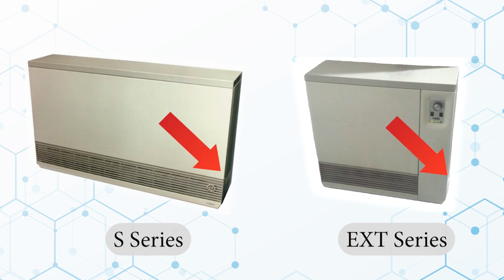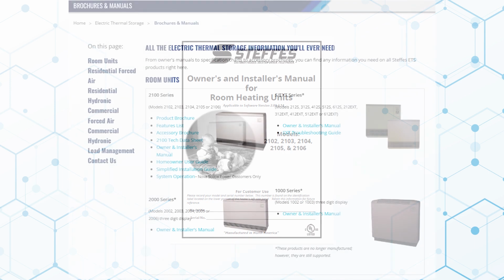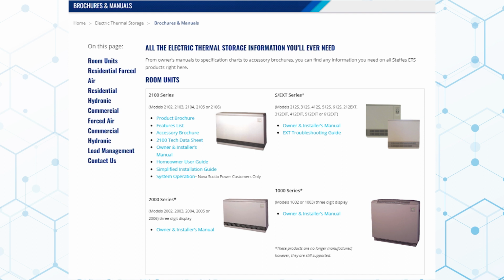Steffes Heaters - Room Units - How to find the model and serial number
This video will help you identify the various models of Steffes ETS room heaters and  find the serial label information. The serial label (unit identification label) includes model, serial number, and electrical information required for installation and servicing.